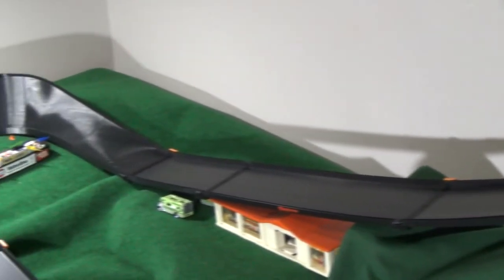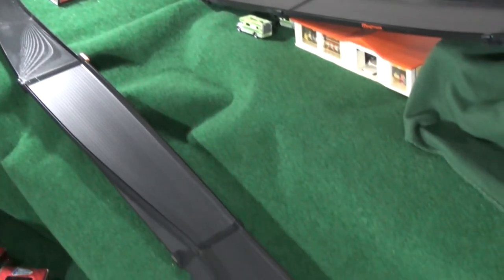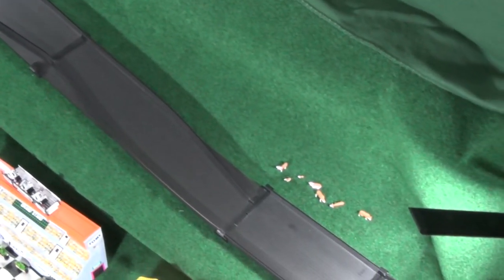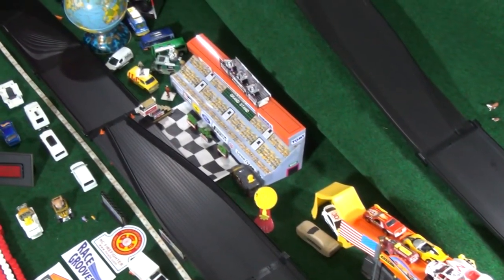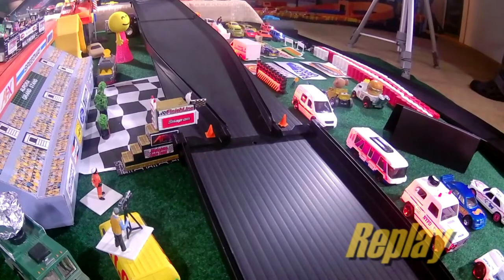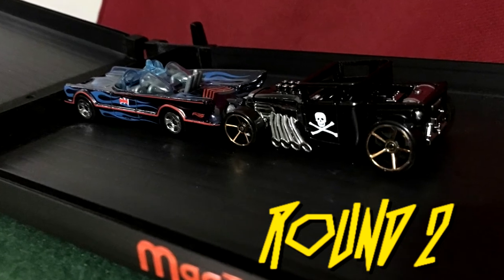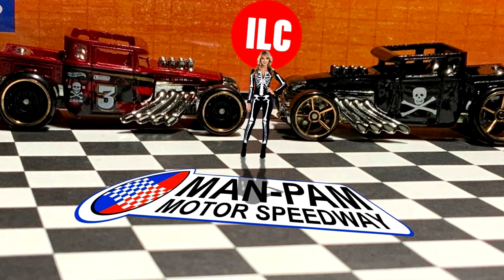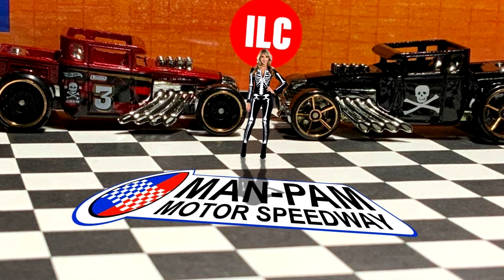Hot Wheels Bone Shaker 1st Edition vs 1966 TV Series Batmobile-2019 Purge Race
Chapman & Harwood Music is now on Itunes, Google Play and Amazon Music just type in Chapman & Harwood